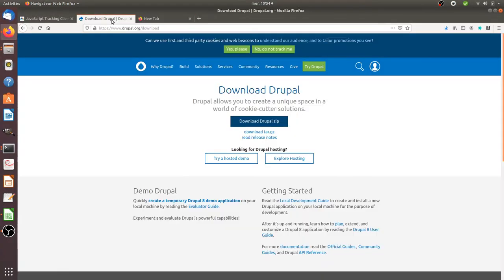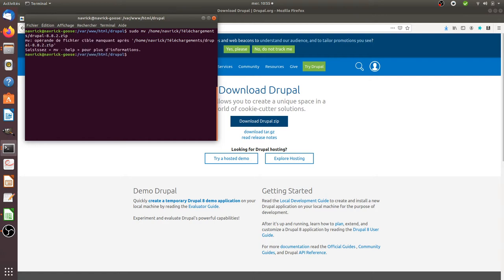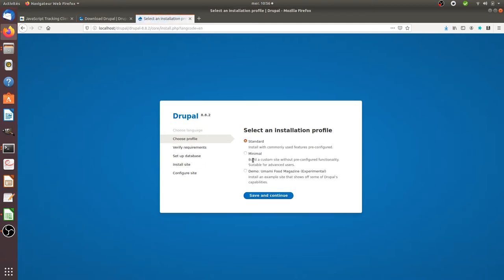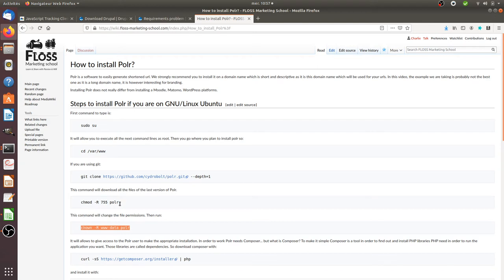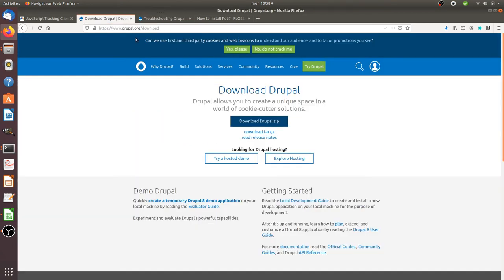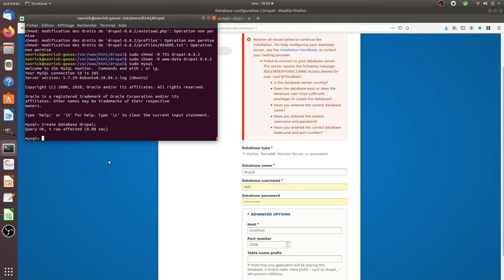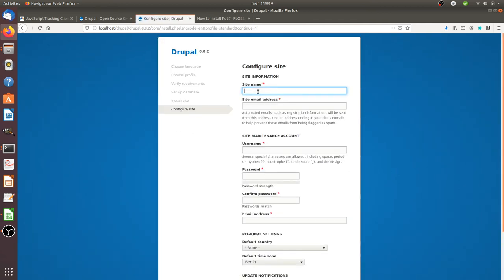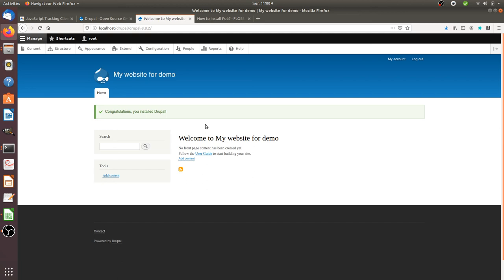How to install Drupal locally?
A quick video showing how you can install Drupal locally.